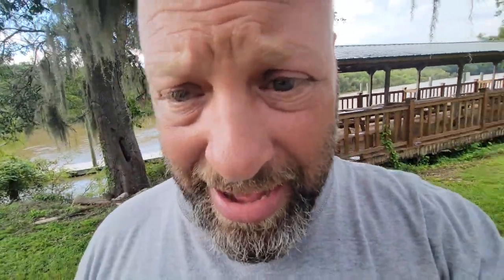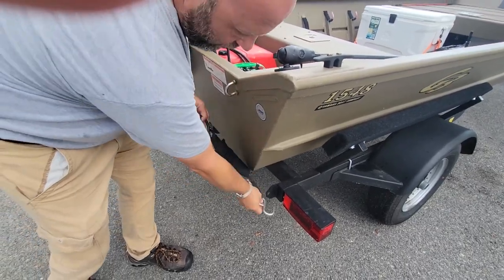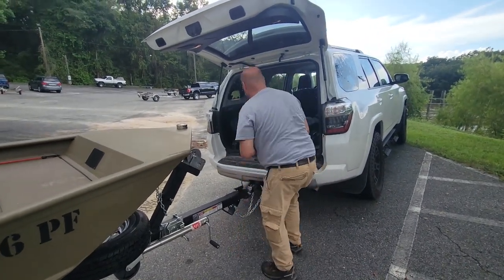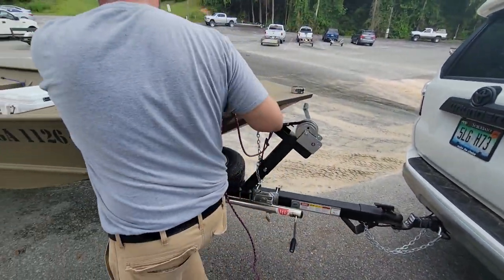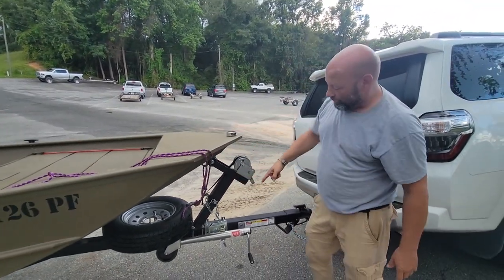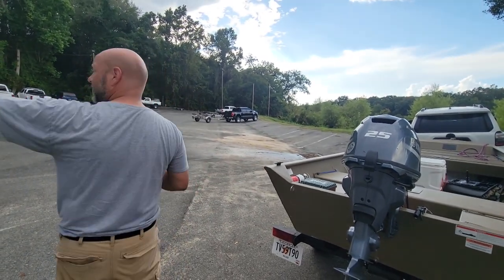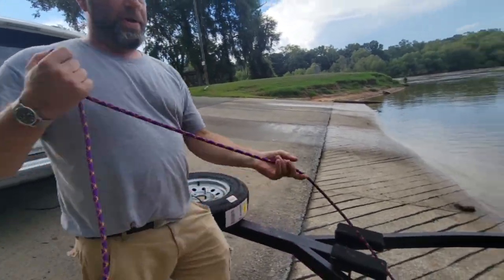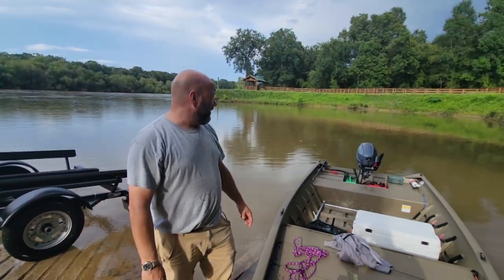Important Tips When Launching Your Boat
These are very important tips for launching your boat as well as how to launch by yourself.

transom saver
boat plug
stern straps